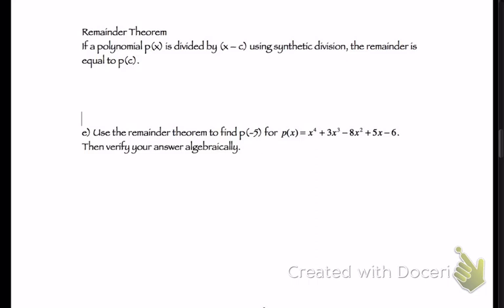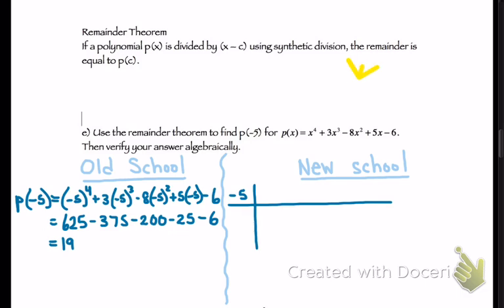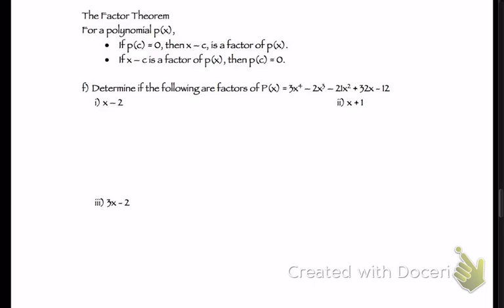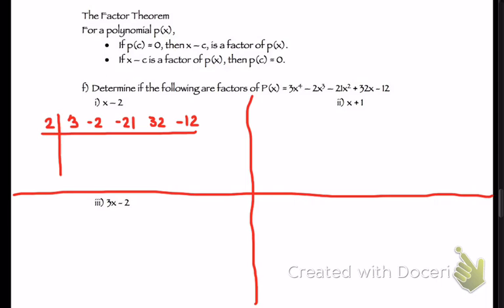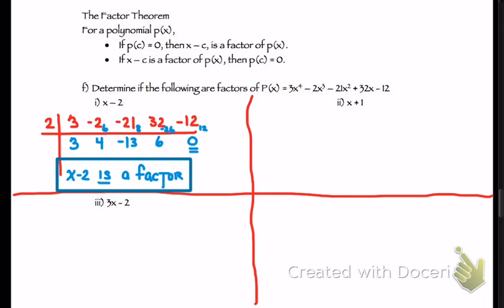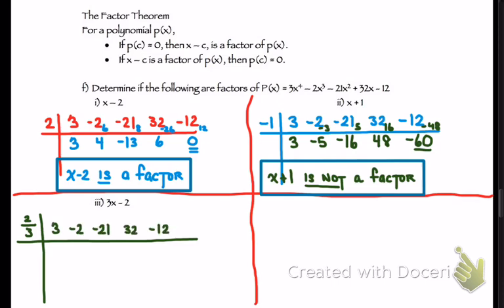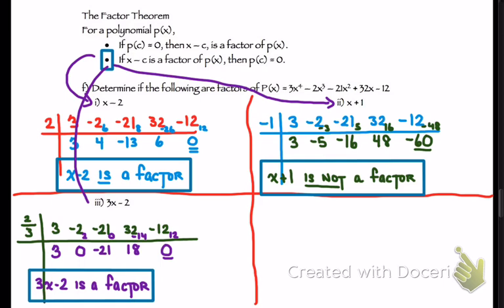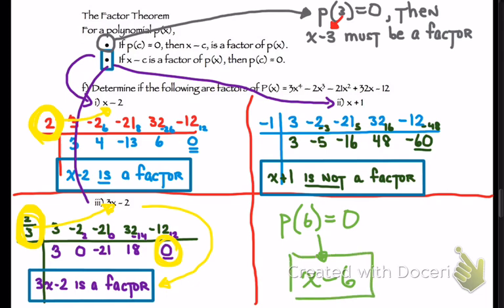4.1 Synthetic Division Day 3